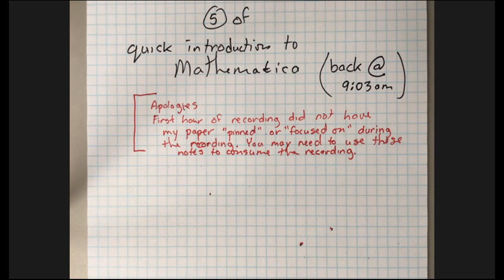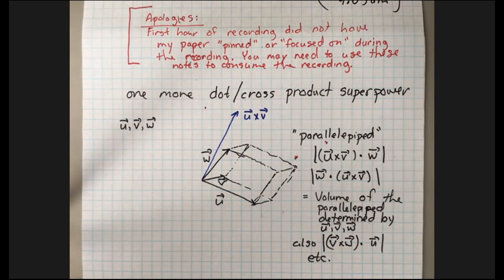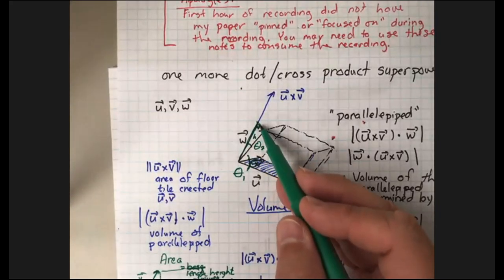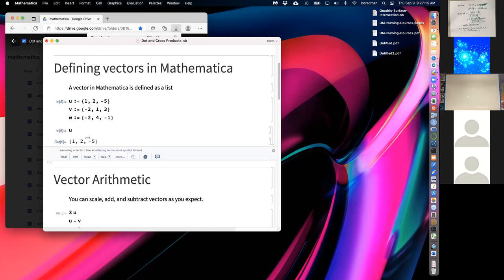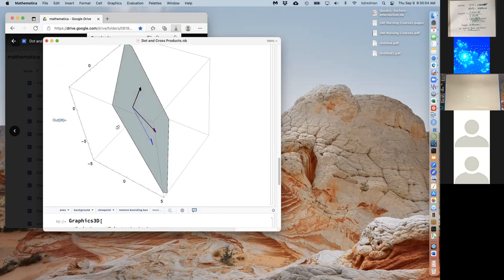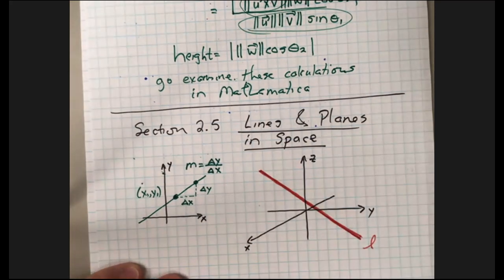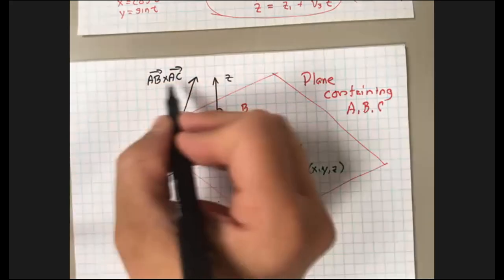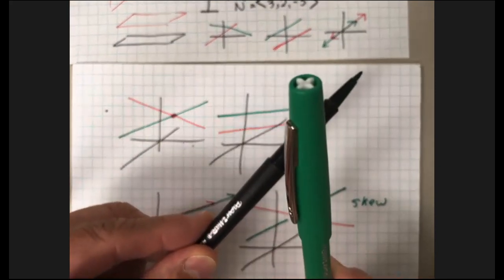2021 09 09 MTH 261 Class Session Video